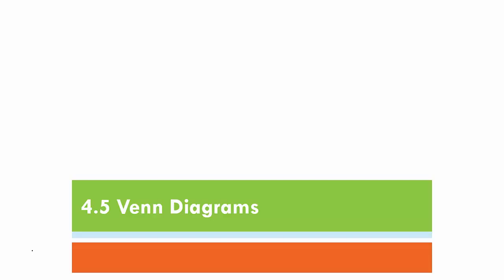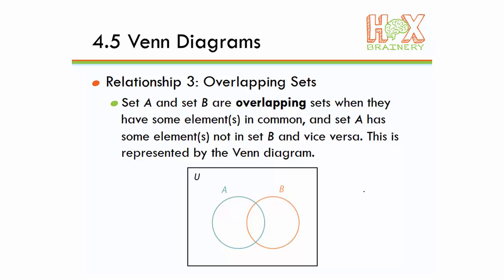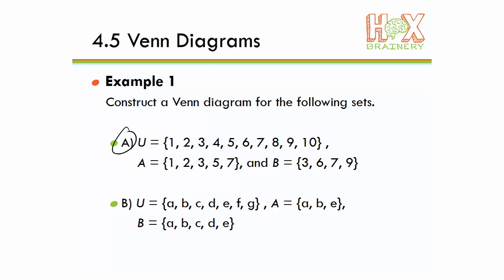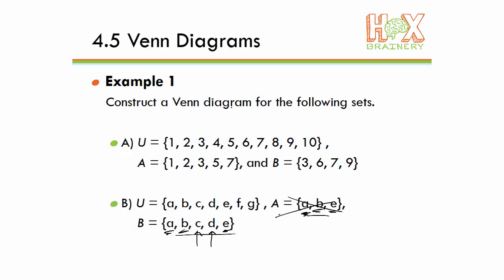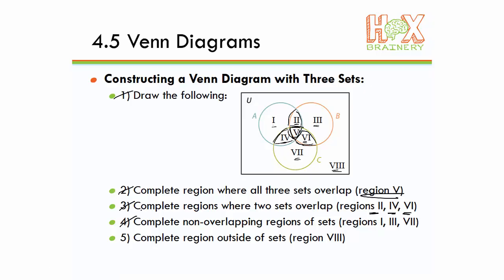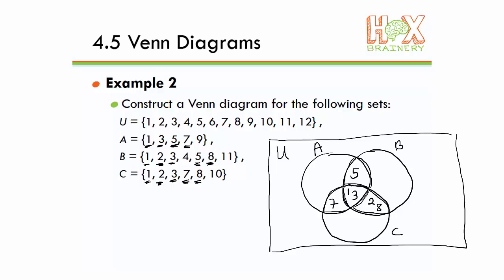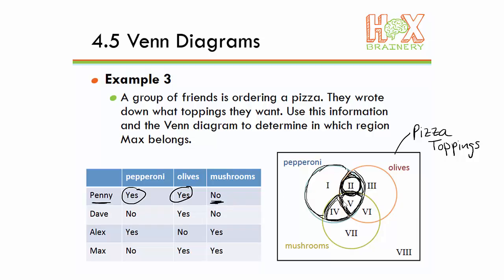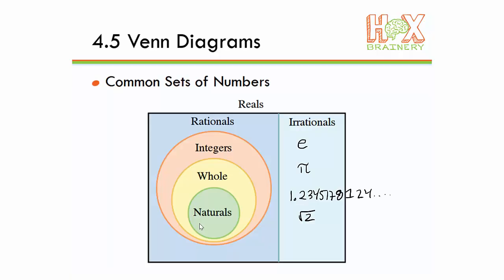Discrete Math - Section 4.5 - Venn Diagrams